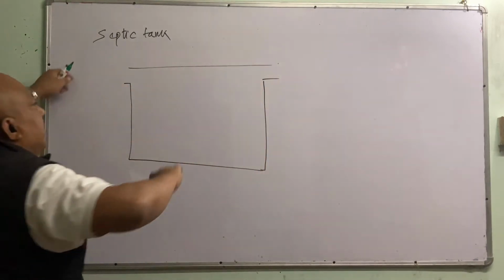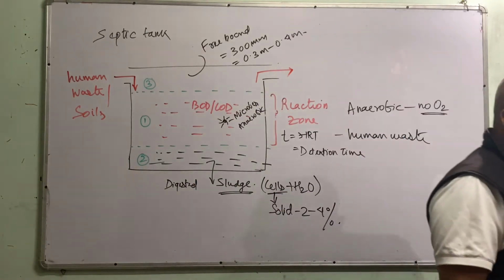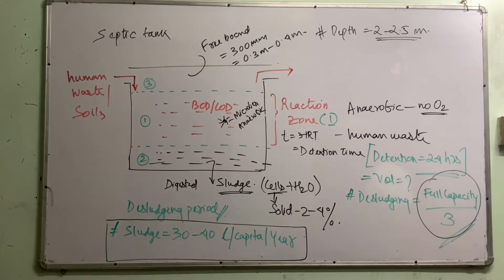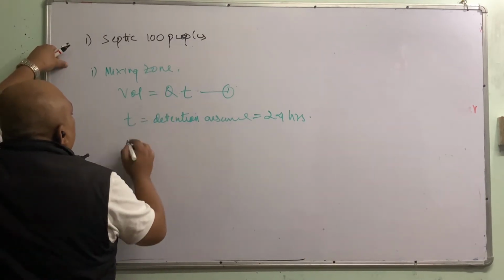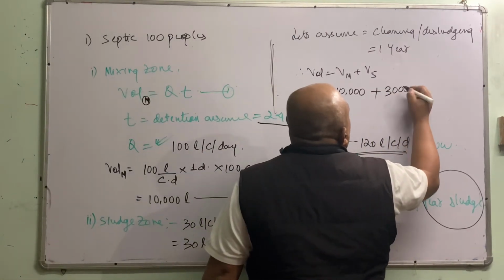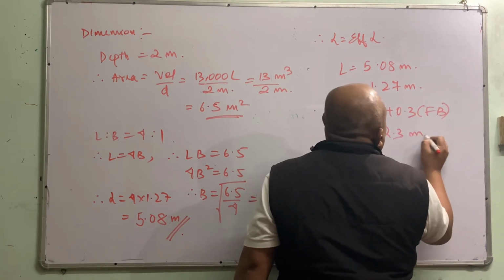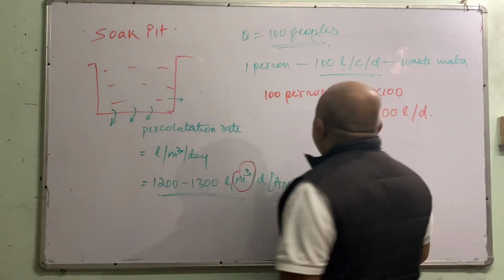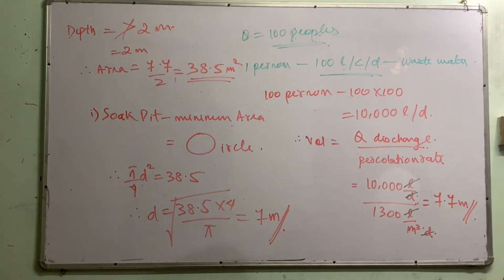21. Design of septic tank Btech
For BTech